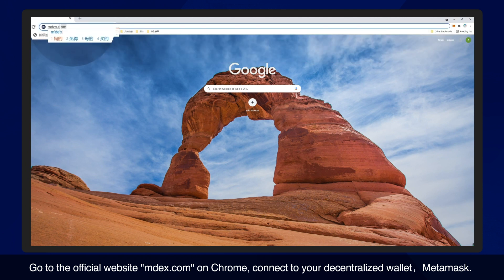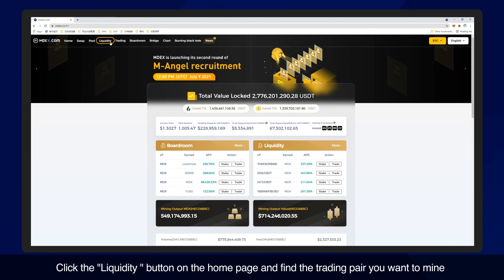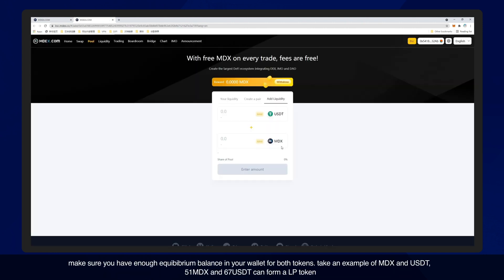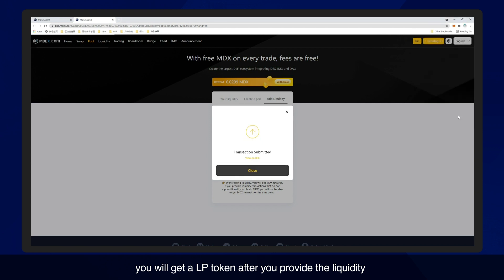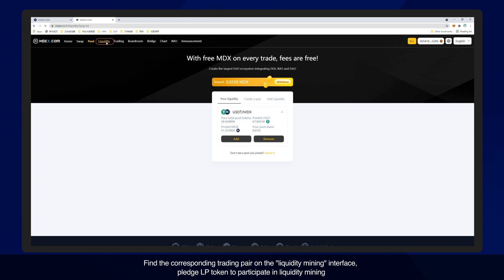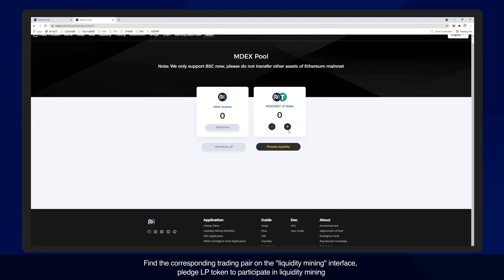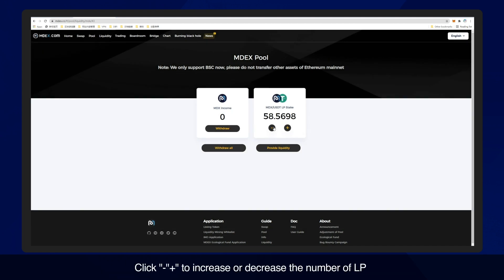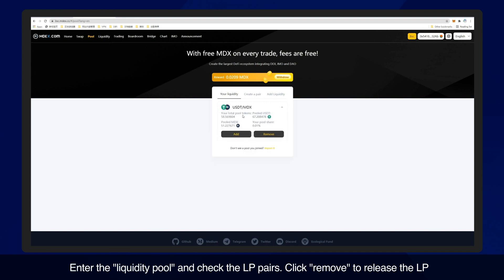How to join the liquidity mining on MDEX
This video intrduces how to participate liquidity mining on MDEX.